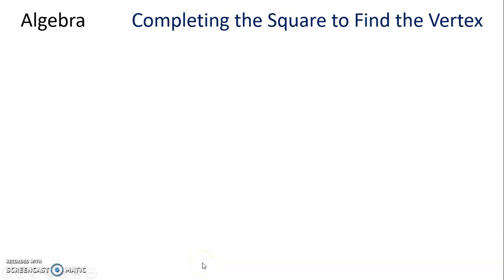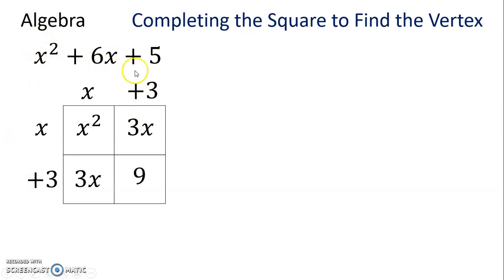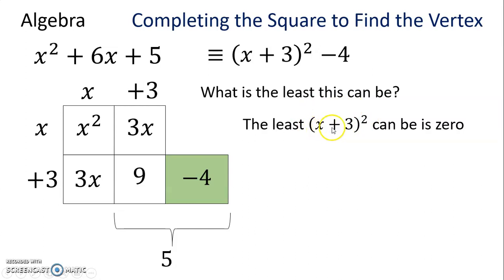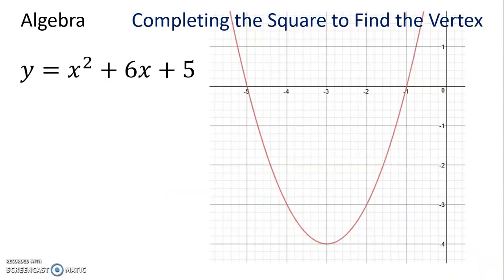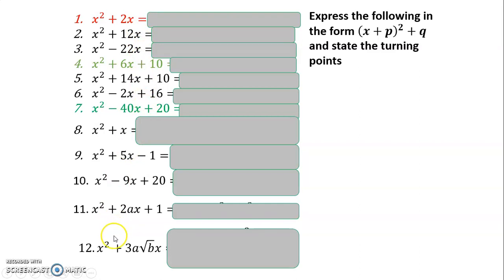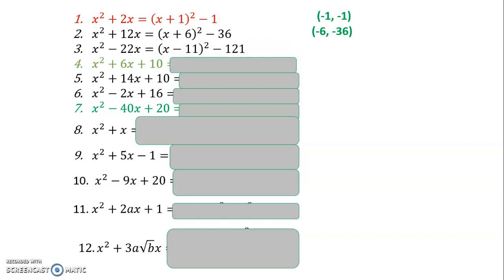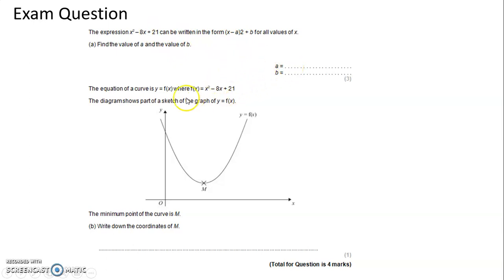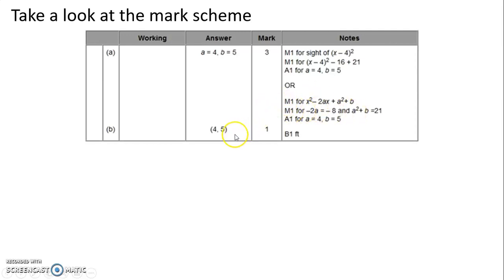Year 10 Algebra Lesson 11 Completing the Square to find a Vertex